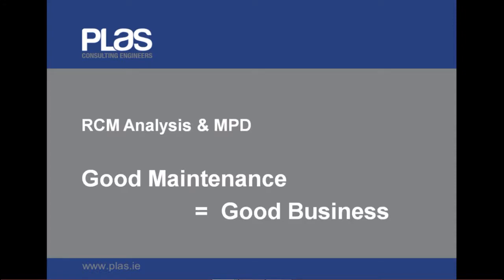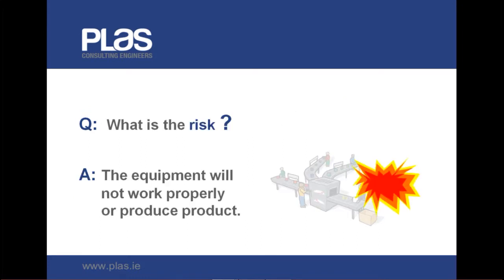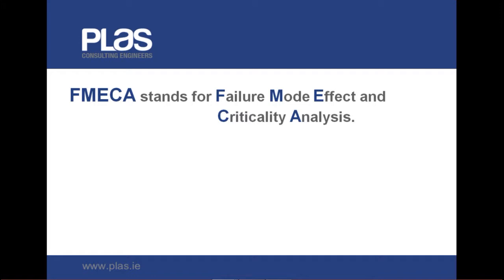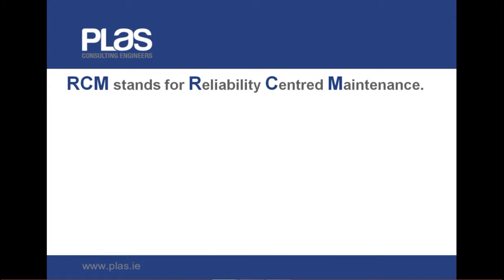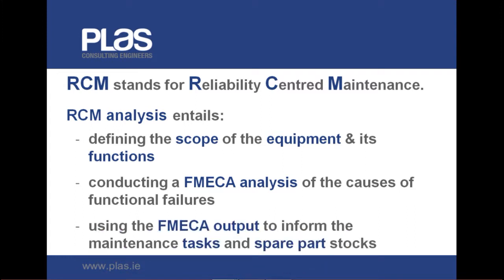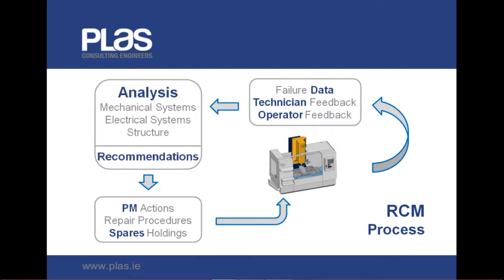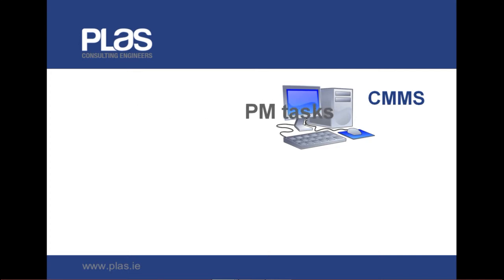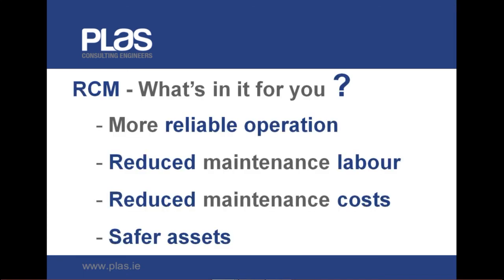Effective use of RCM and FMECA with CMMS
Using RCM analysis (including FMECA) to set up a CMMS (Computerised Maintenance Management System) makes for an effective and efficient use of maintenance resources. It is also a logical and calculated approach to maintenance planning.